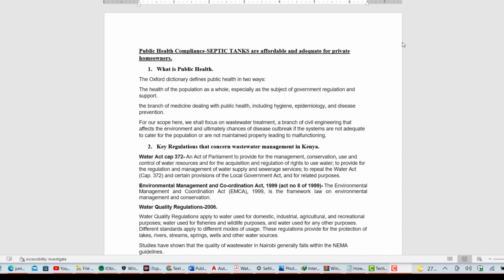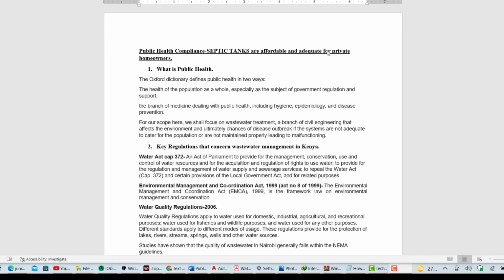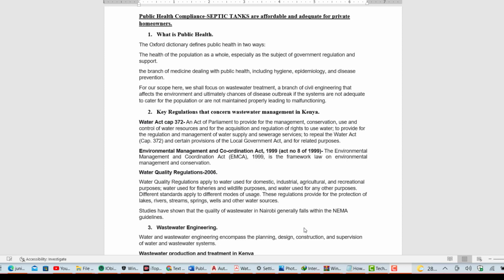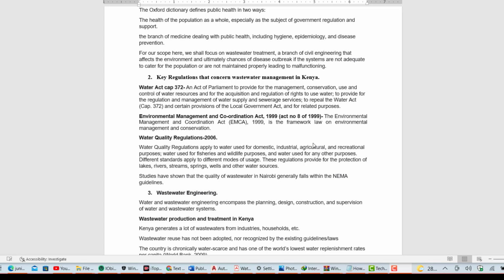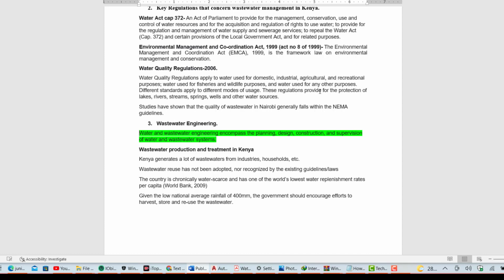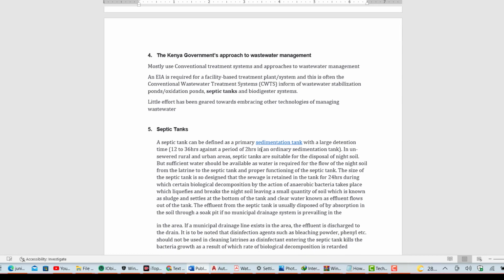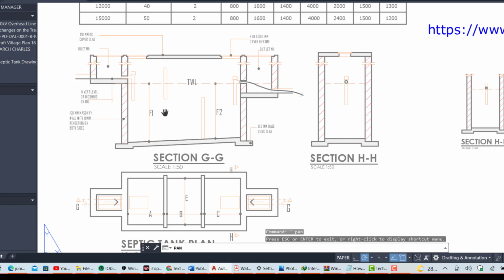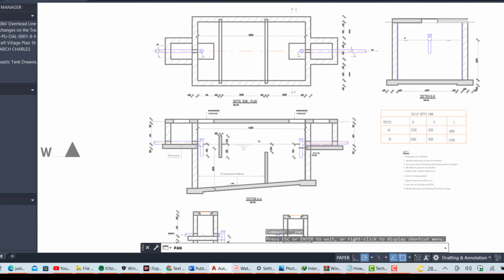Septic Tank use for waste management by Developers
Due to their efficiency and cost-effectiveness, most suburbs developers adopt the use of Septic tanks to manage waste.